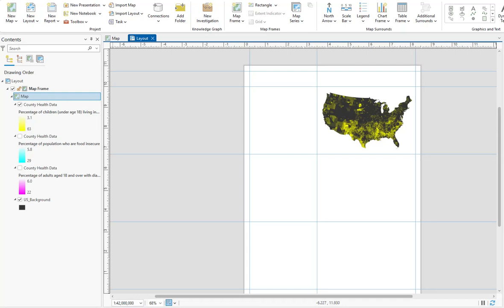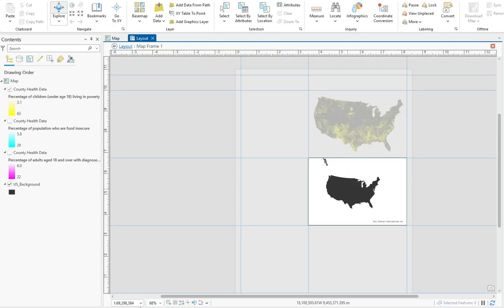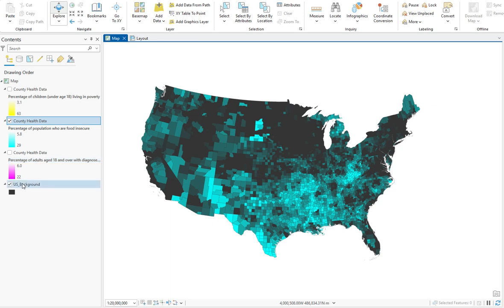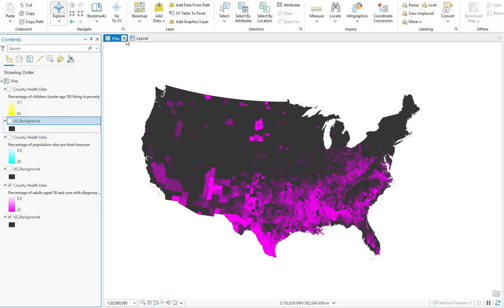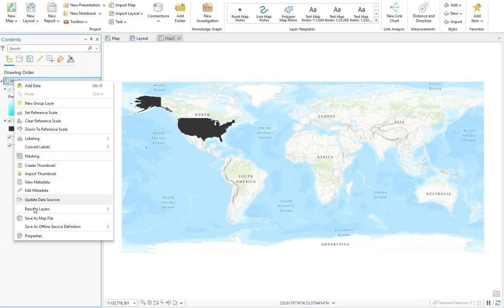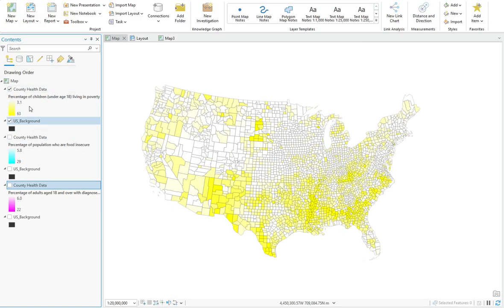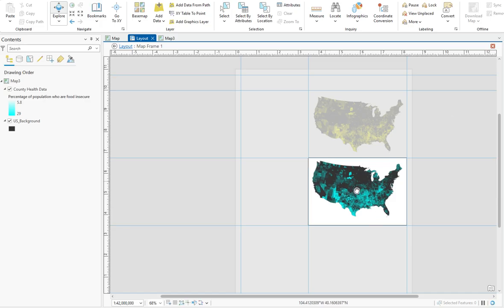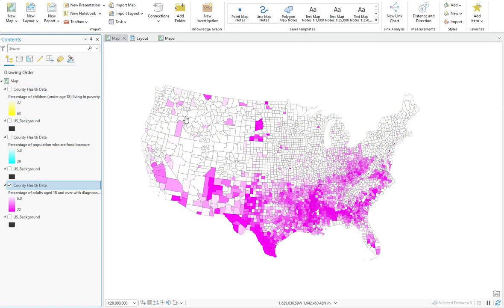GSP316 Lab 5 Layout Fix